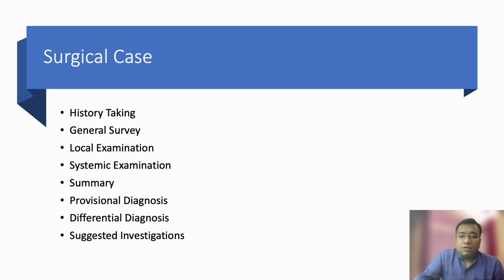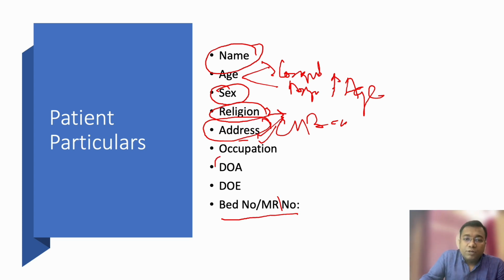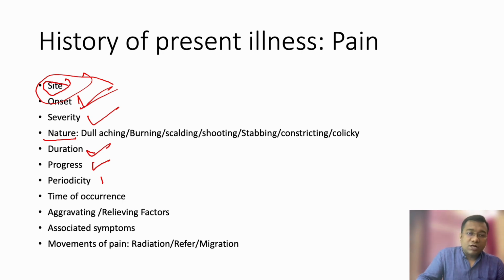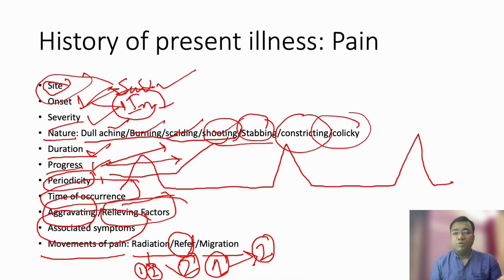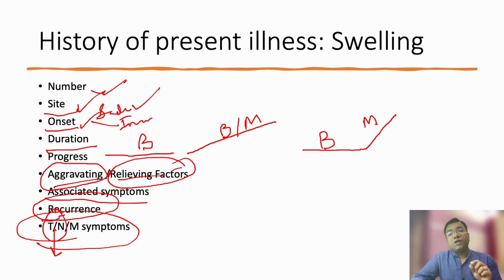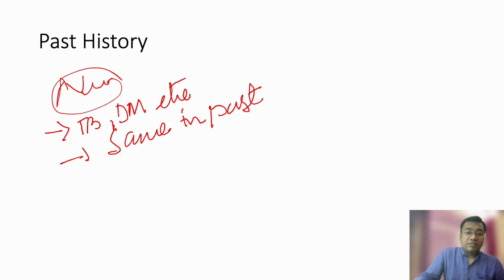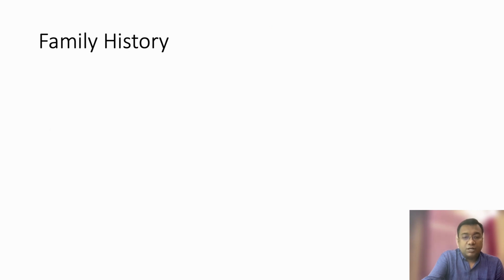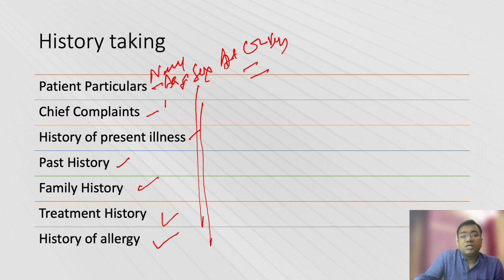History taking in Surgery Dr Soumen Das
History taking is the first and most important step in a surgical case. This video demonstrates step by step details of history taking in lucid language. this will help in undergraduate, postgraduate, post-doctoral examinations as well as in day to day clinical practice. There will be series of videos coming up in this channel on basics of surgery..